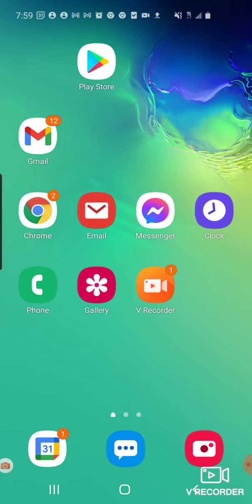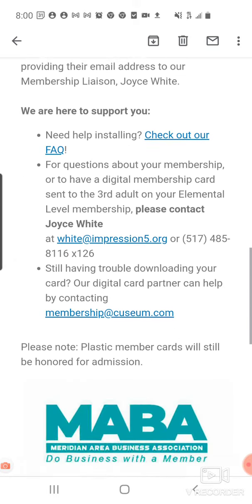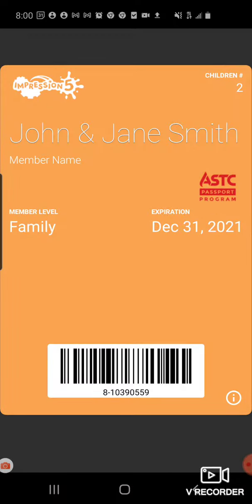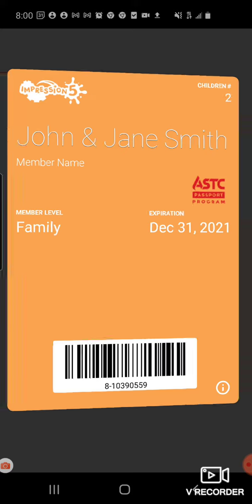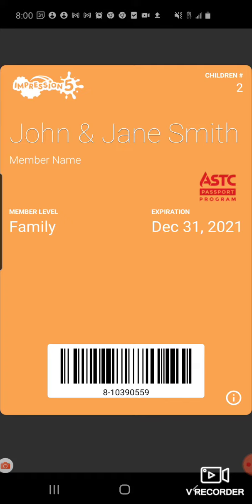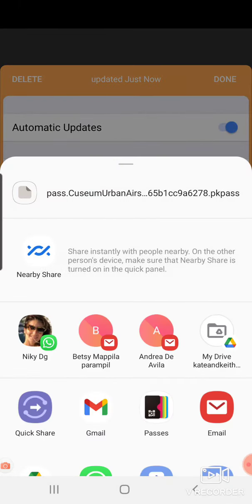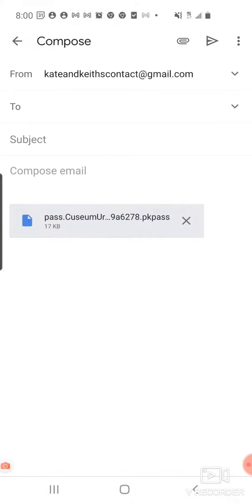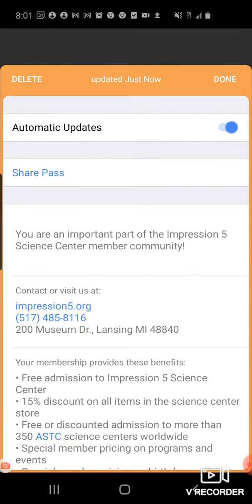Impression 5 Digital Membership Card Download Tutorial (Android)